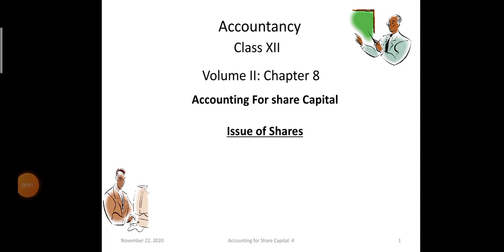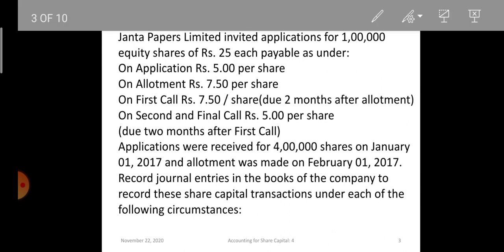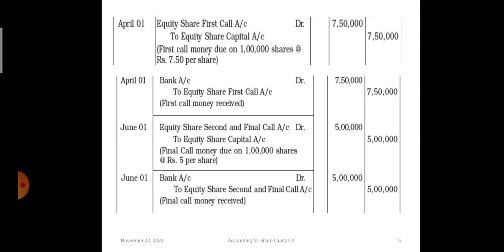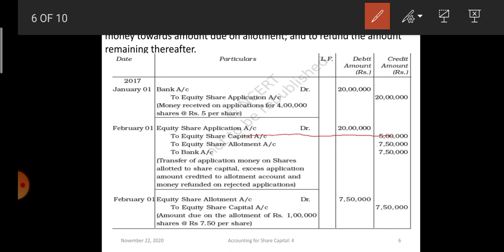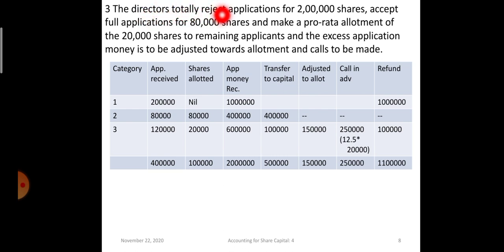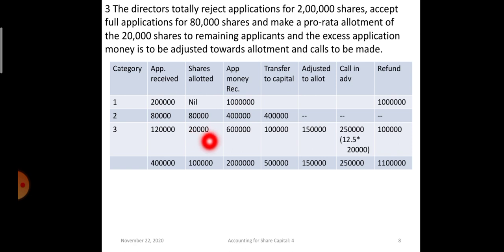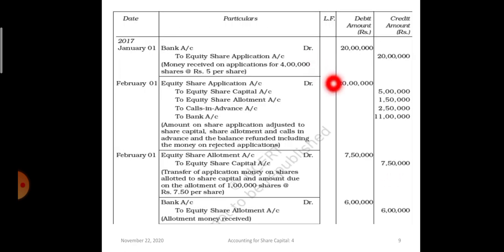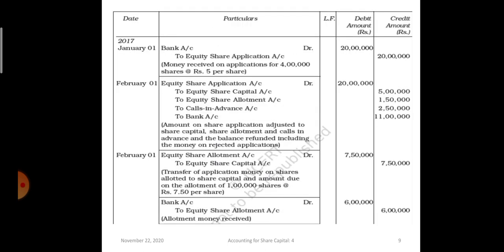Accounting for share capital 4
OverSubscription